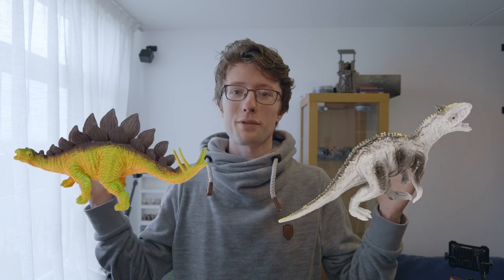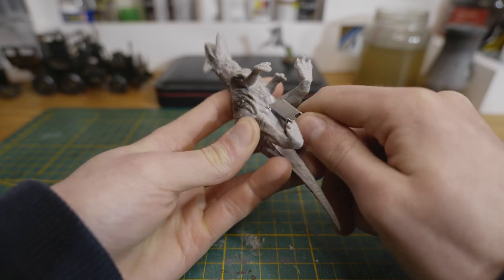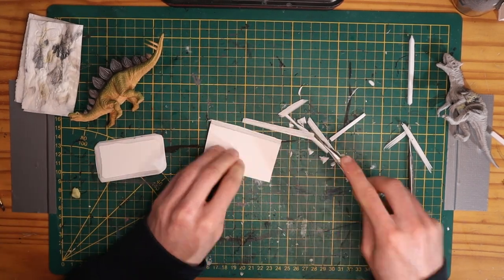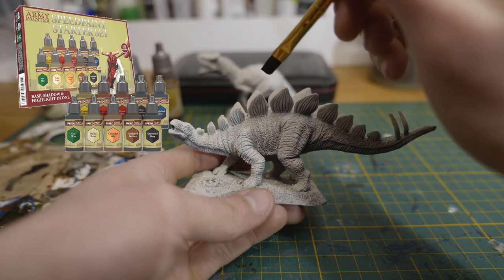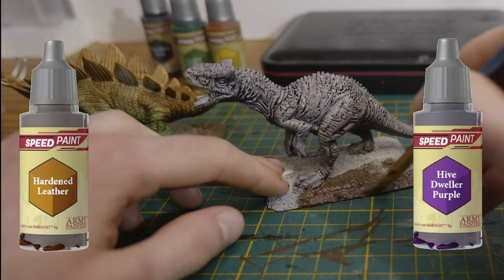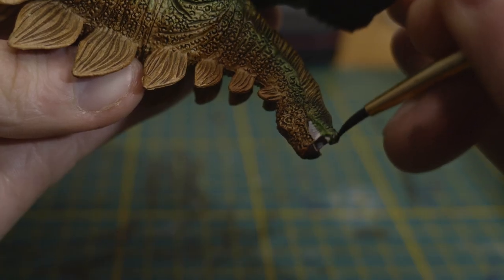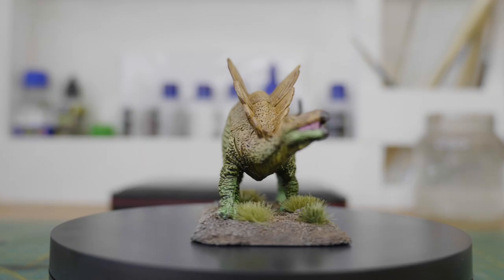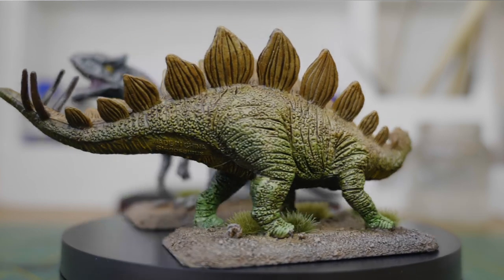Turning 59¢ Dinosaur Toys Into D&D Miniatures!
In this video I'll be transforming two cheap discount store toys into Miniatures which can be used for RPGs such as Dungeons & Dragons.
I got these toys from the Action, but any decently sculpted toy should work.
To paint them I used army painter speed paints and some Vallejo and Citadel paints.